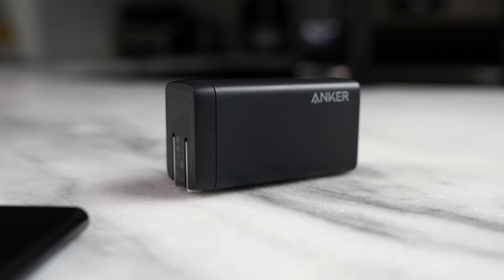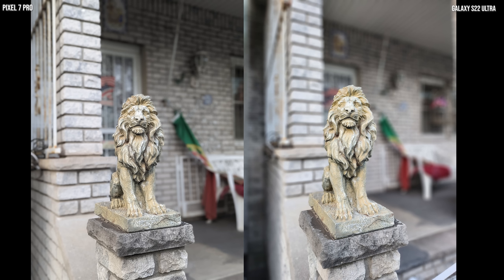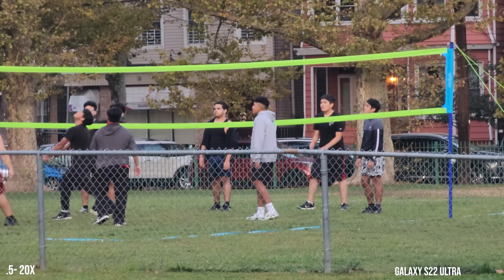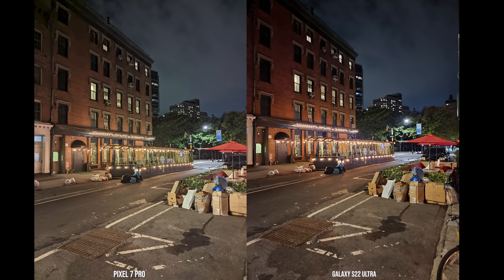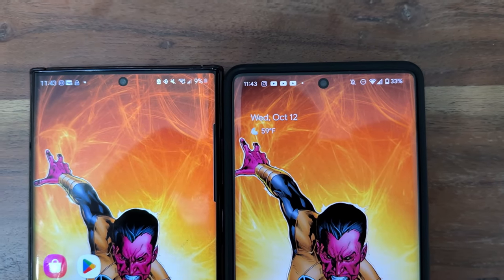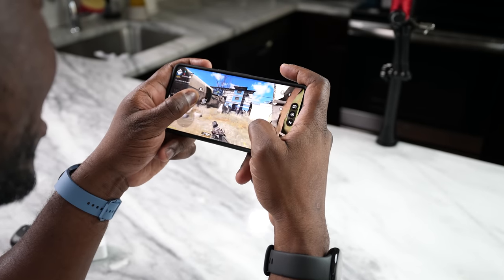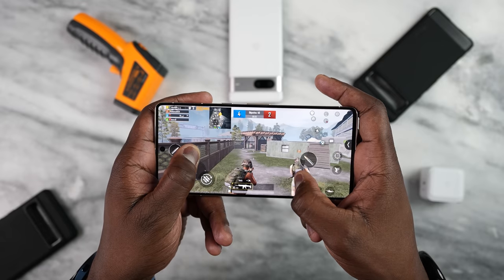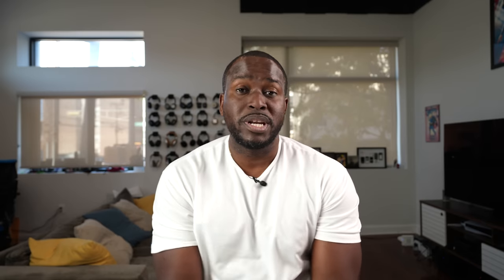Pixel 7 Pro vs Galaxy S22 Ultra: Which is the Best Android Phone?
The Pixel 7 Pro is the latest flagship Android smartphone, But how does it stack up against the Galaxy S22 Ultra to see which is the best Android smartphone in 2022.